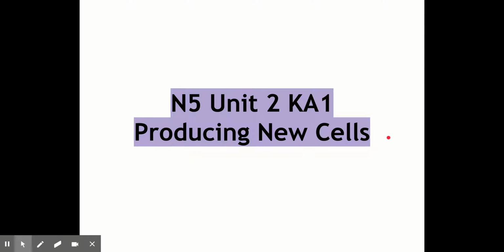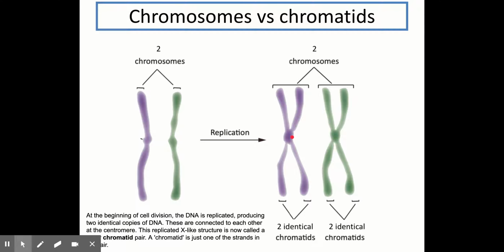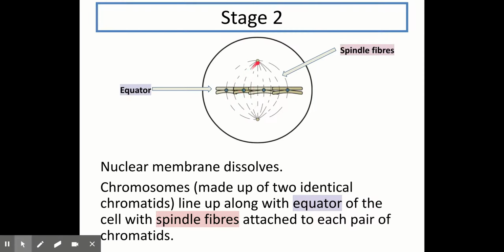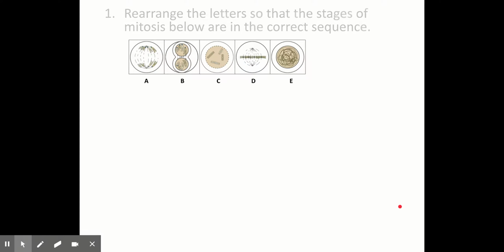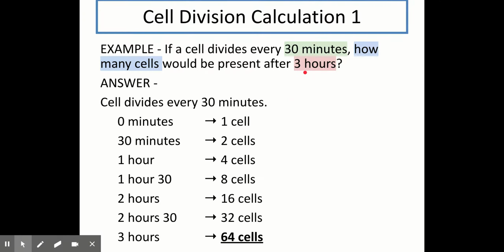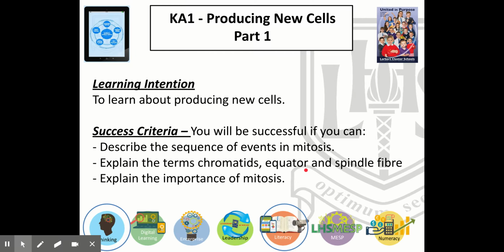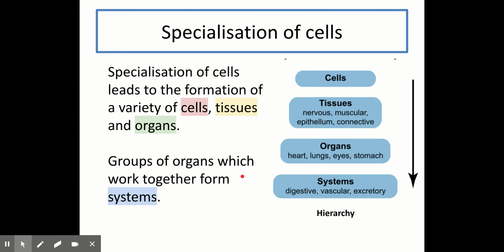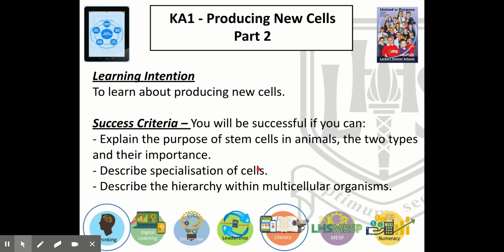National 5 Biology - Producing New Cells (Unit 2 KA1)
N5 Biology Unit 2 KA1 - Producing New Cells Lesson
0:00 Introduction
0:38 Mitosis
12:17 Cell division calculations
18:25 Stem Cells and Specialisation

Covers mitosis, stem cells and hierarchy in multicellular organisms.